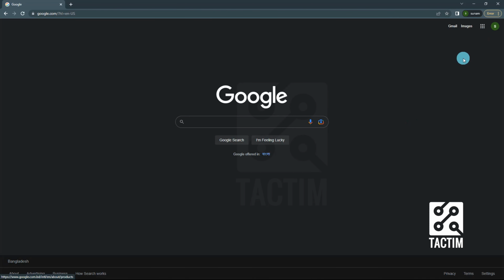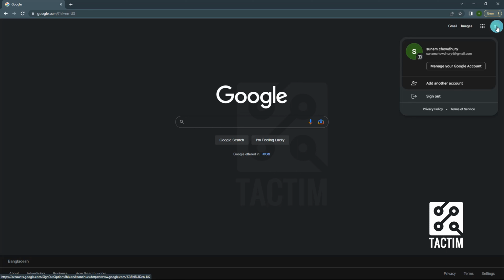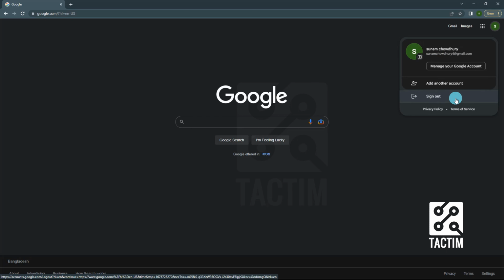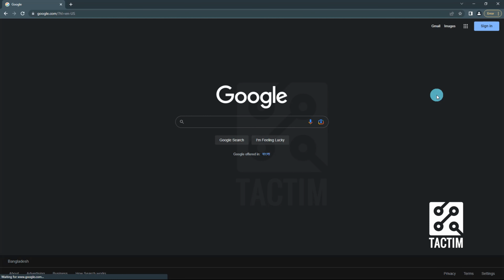How to Sign Out from Your Google Account 2025 | Step-by-Step Guide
Are you having trouble signing out of your Google account? In this video, we'll guide you through the steps to sign out of your Google account on any device. Whether you want to sign out of Google on your computer, phone, or tablet, we've got you covered.

First, we'll show you how to sign out of your Google account on your computer. Then, we'll move on to mobile devices, including both Android and iOS. We'll also cover how to sign out of your Google account on different Google apps, such as YouTube, Gmail, and Google Drive.

We understand that signing out of your Google account is crucial for privacy and security, so we've made this guide easy to follow, even for those who may not be tech-savvy. So, if you're ready to learn how to sign out of your Google account on any device, make sure to watch this video till the end.